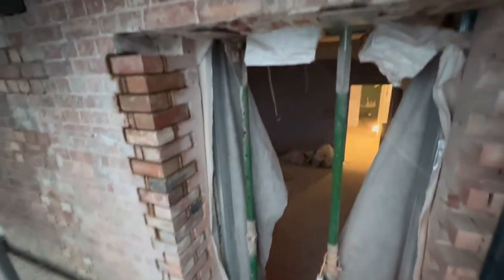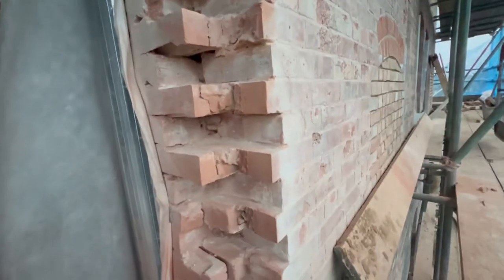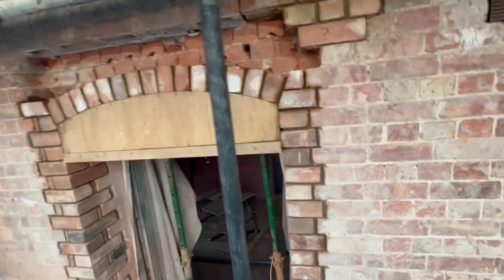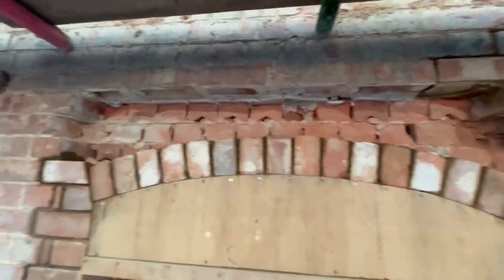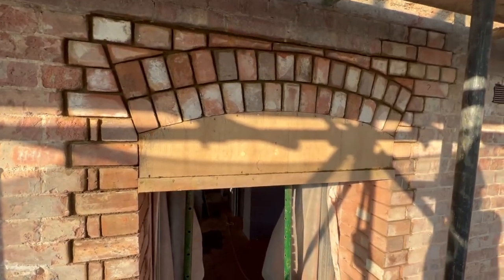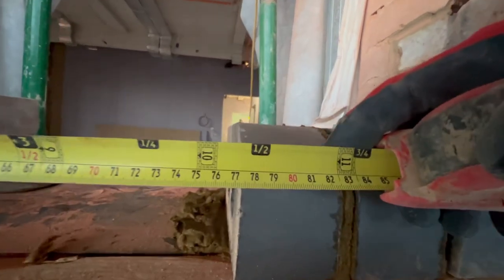Building A Brick Arch | Old bricks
Toothing out old reveals to build new ones that are the correct window height. Building an arch in the window and new seals. All done with old reclaimed bricks